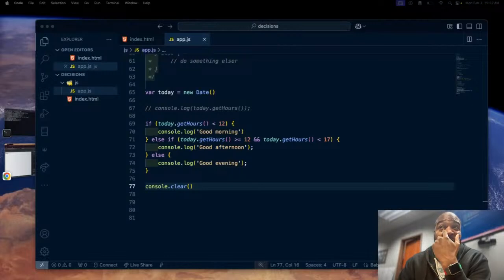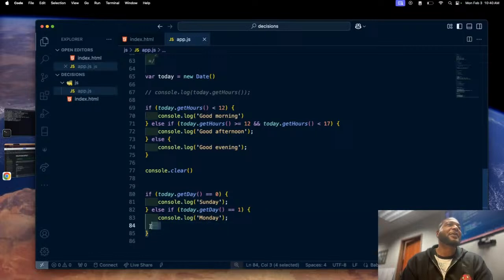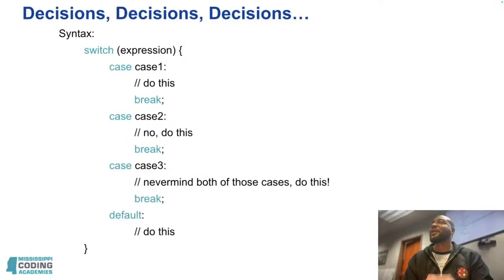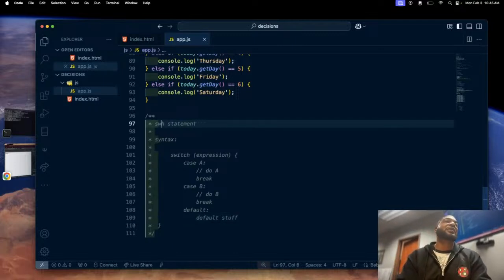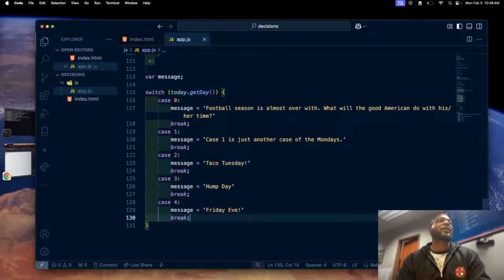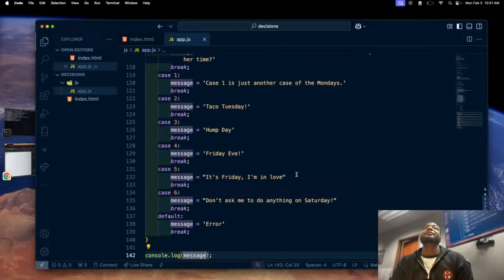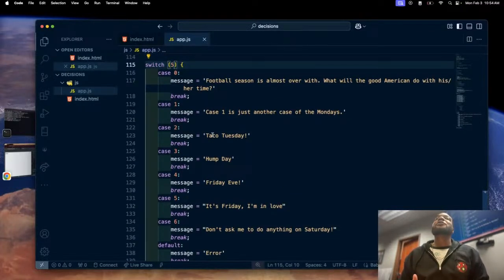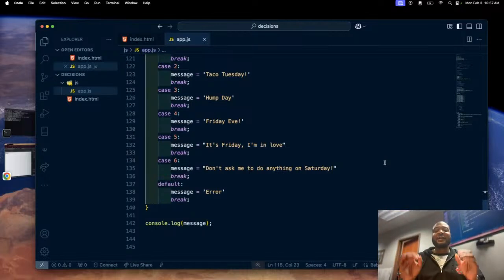Decisions Pt 3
Using the switch statement